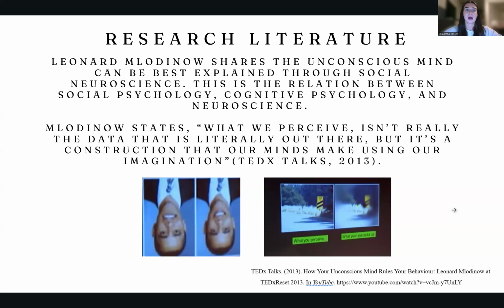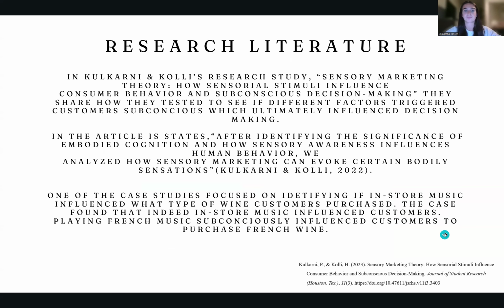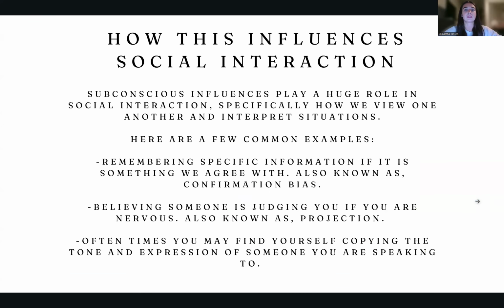Signature Assignment- Samantha Jansen